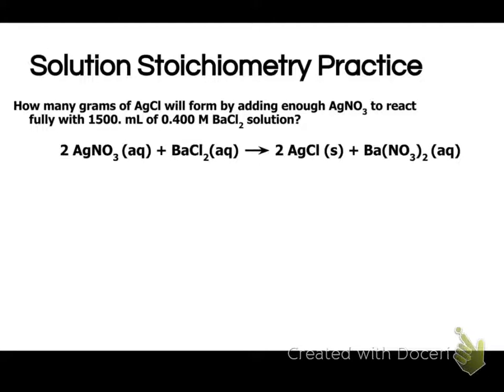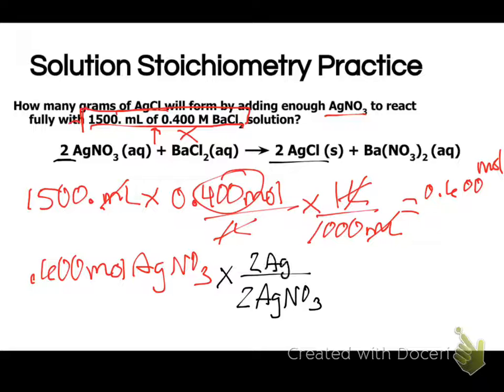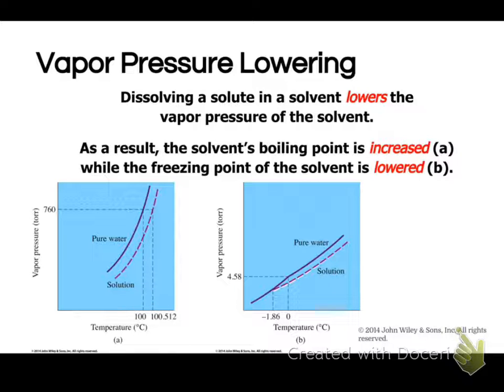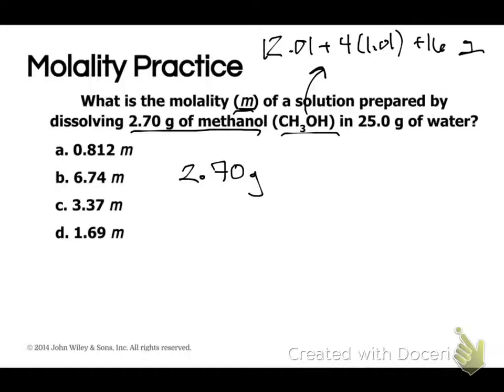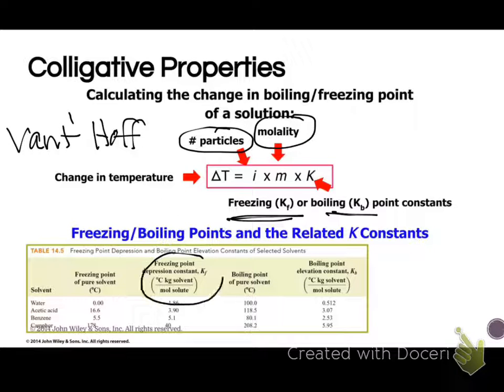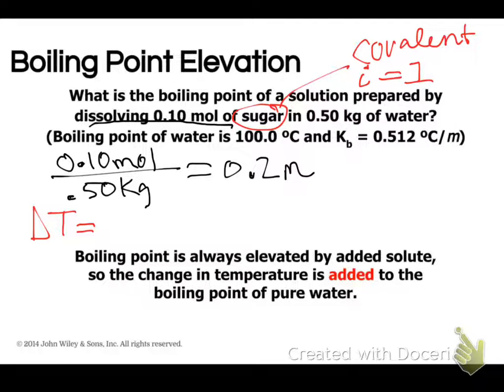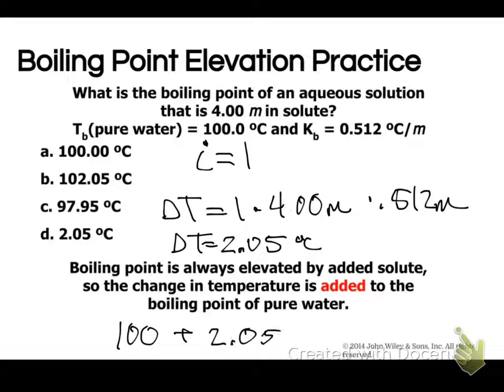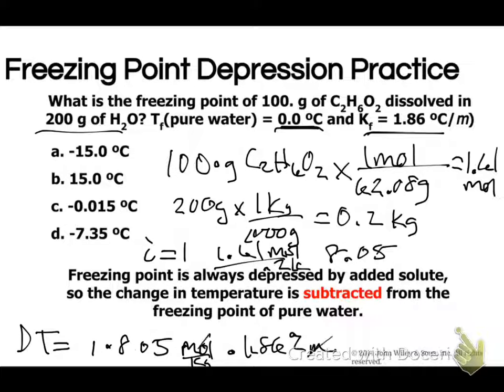ch112 chapter 17 video 5 of 5